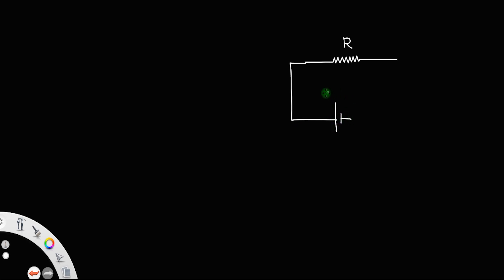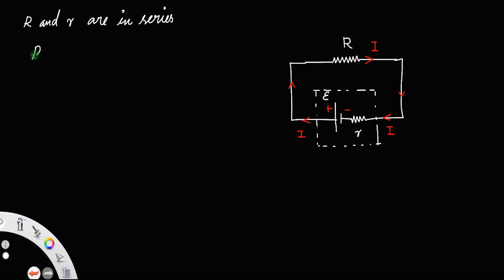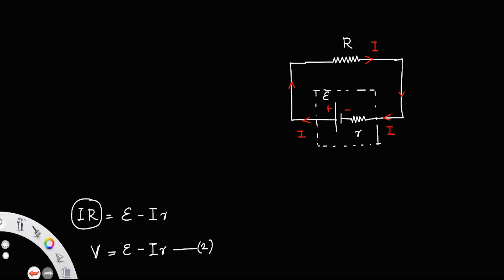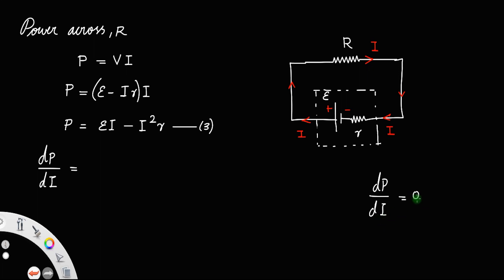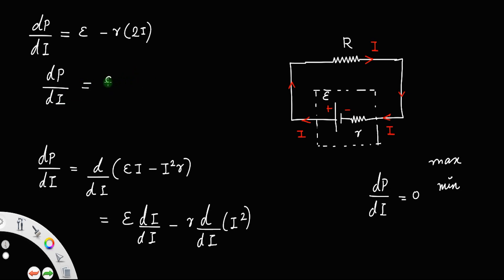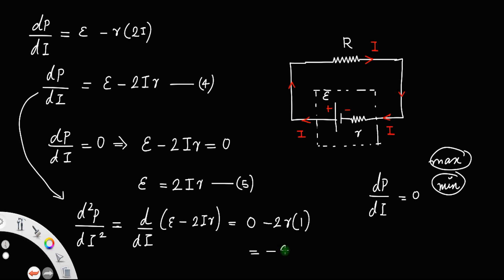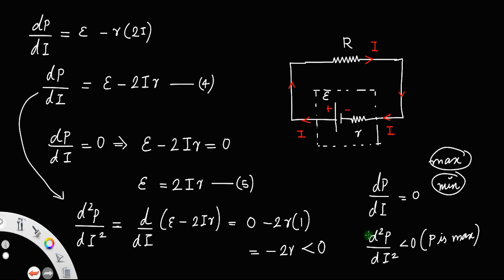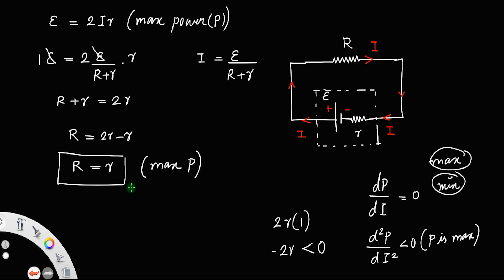Derivation of condition for maximum power on a resistor connected across a cell.